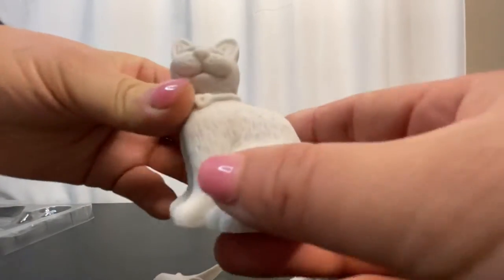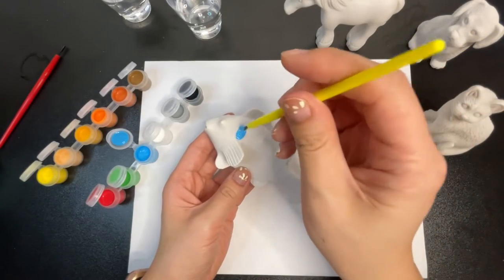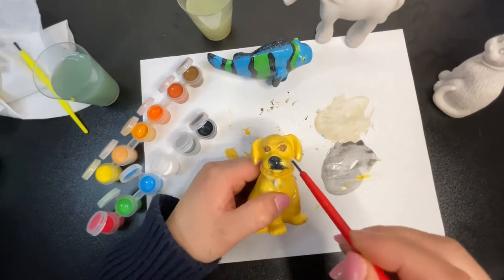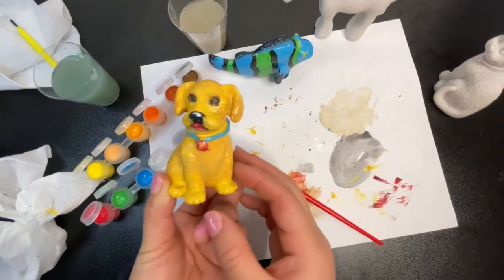Melissa and Doug - Painting Pet Figurines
Welcome back to another peachy adventure! We review Melissa & Doug’s Painted by me - figurines!

And don’ forget, eat your fruits

- may & ray 🍑